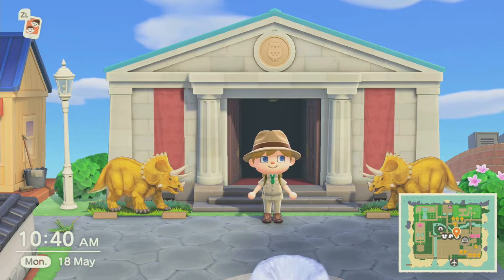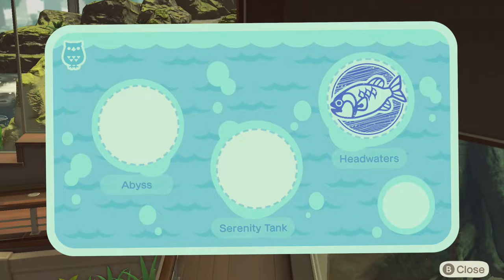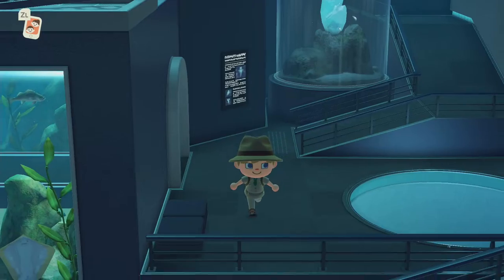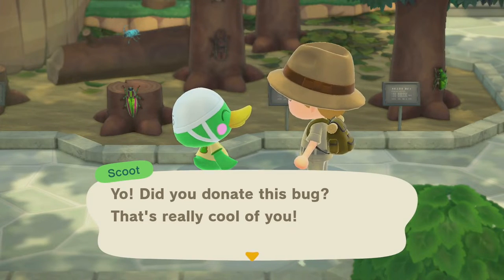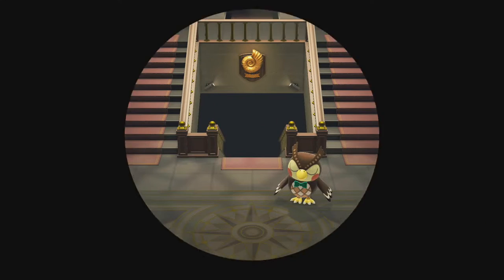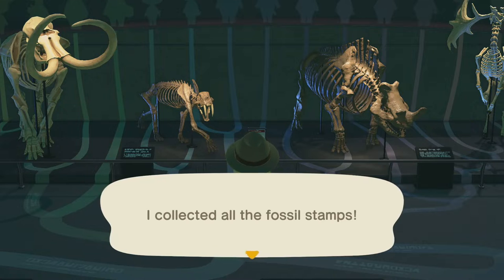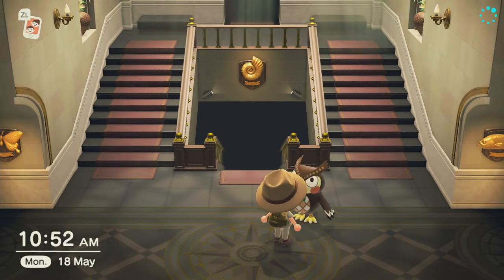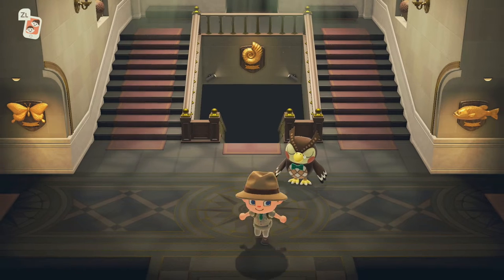Animal Crossing: New Horizons Museum Stamp Rally Event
The Animal Crossing: New Horizons Stamp Rally event is now live. To celebrate International Museum Day, players can participate in Blather's Museum Stamp Rally. There are three awards to be won which we will show you at the end of the video.